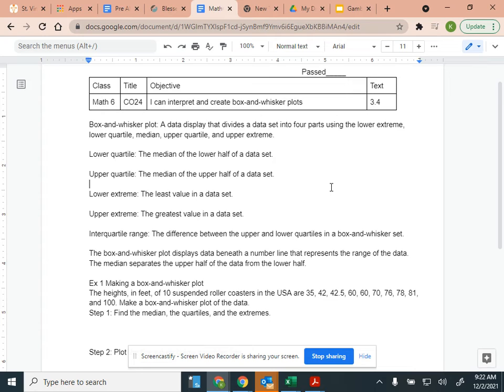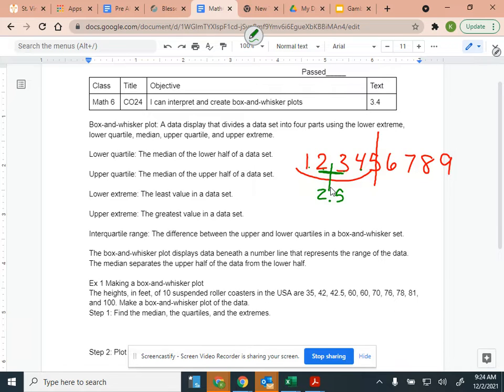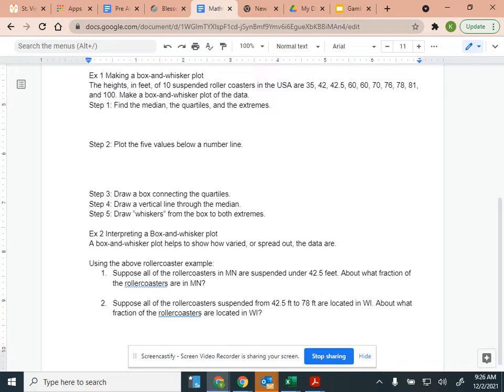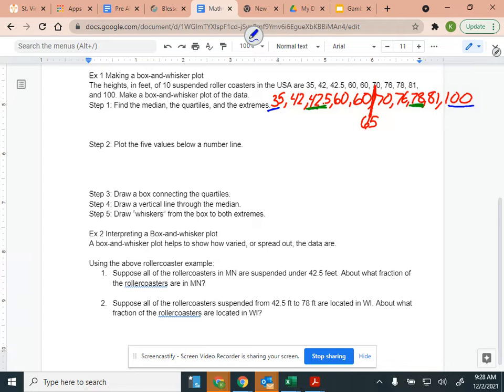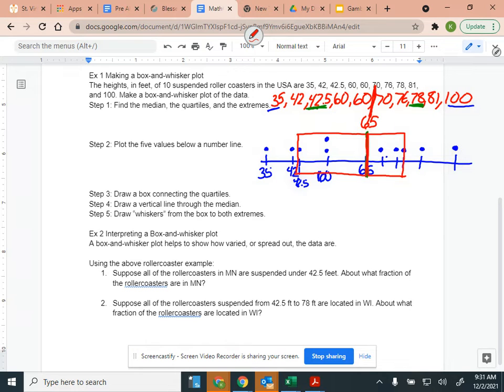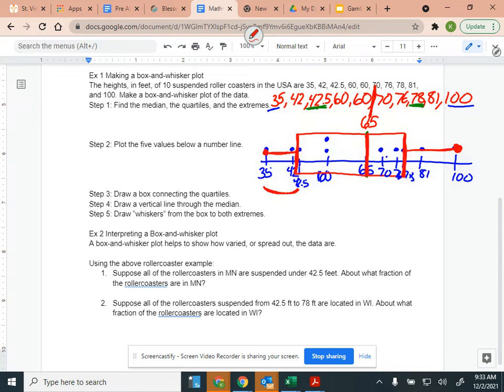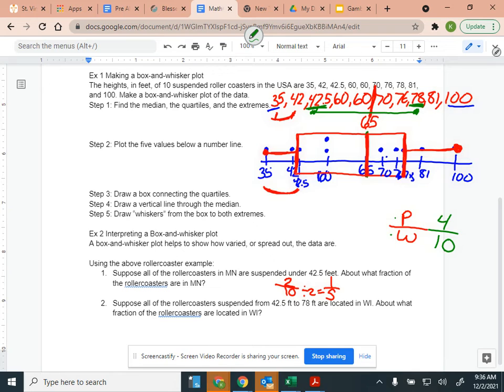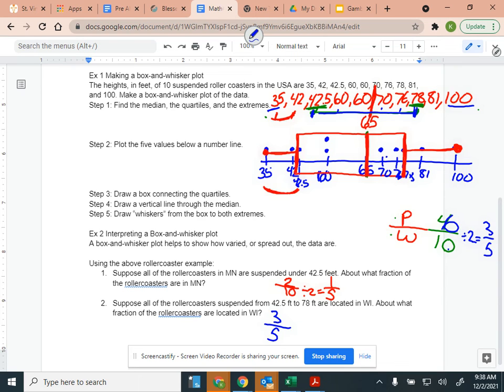12/2 Math 6 CO24